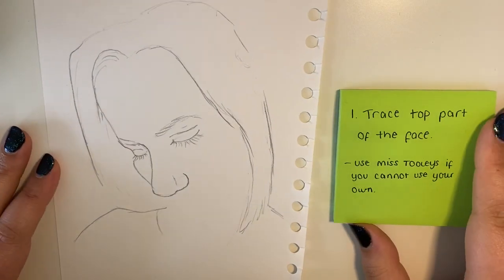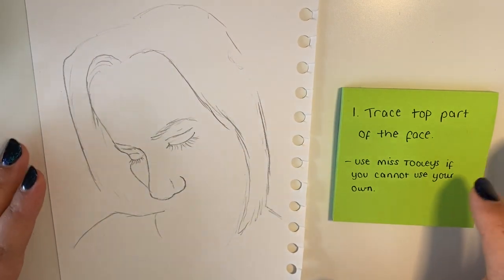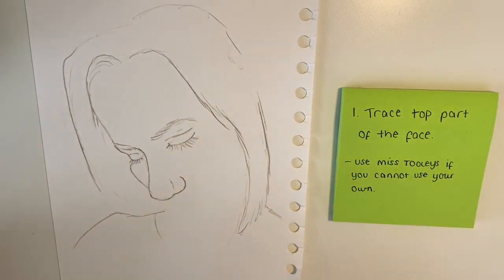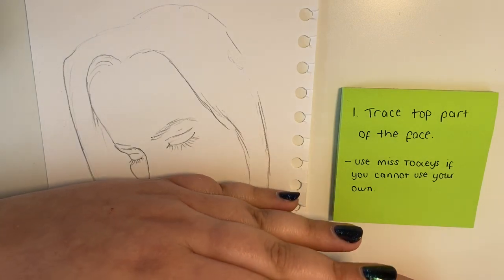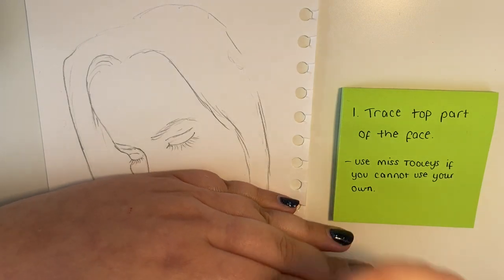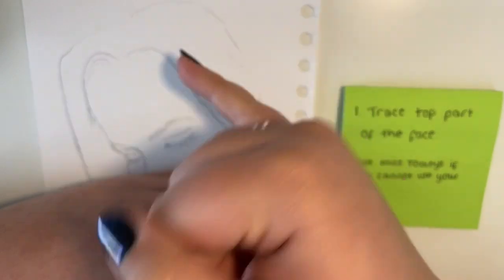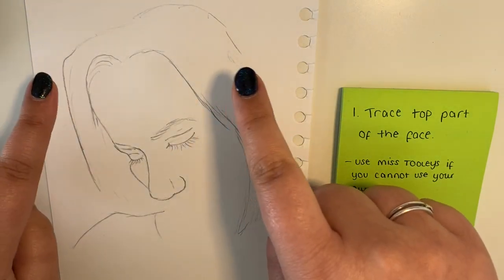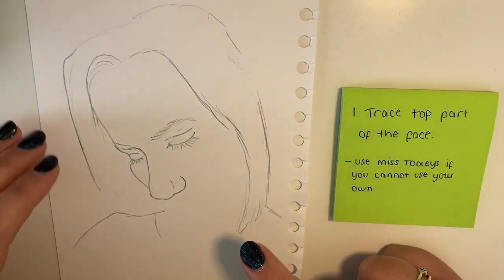Picasso Self Portrait Tutorial LGS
Here is the steps to create your own Picasso style portrait using two different images.